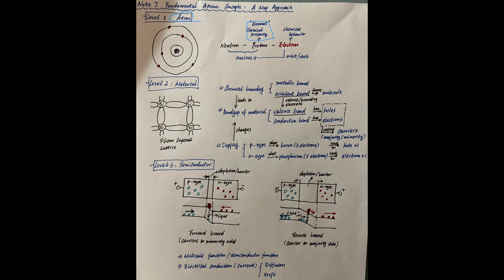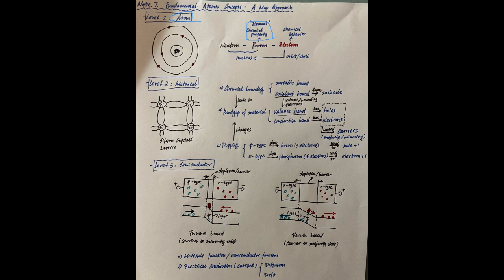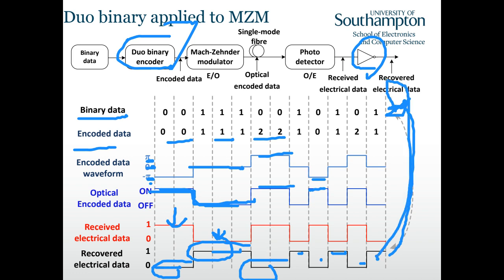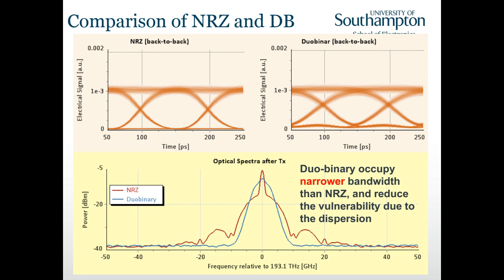ELEC3204 Optical Lecture 6